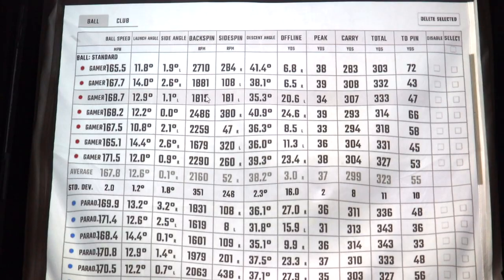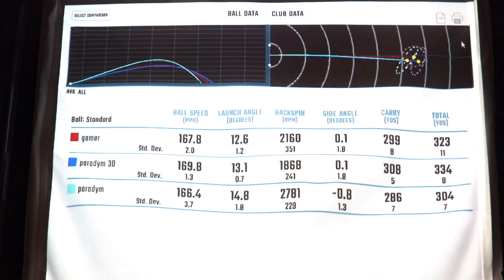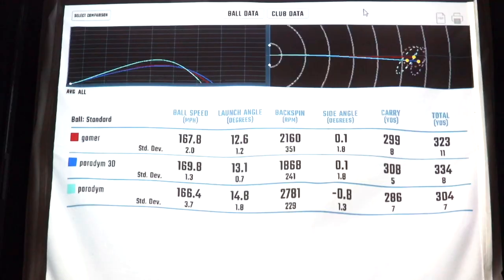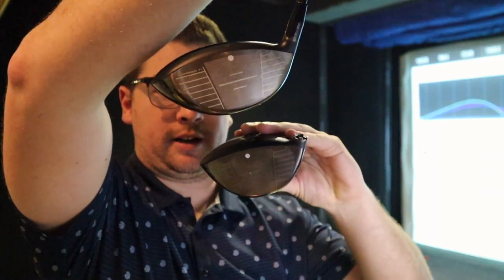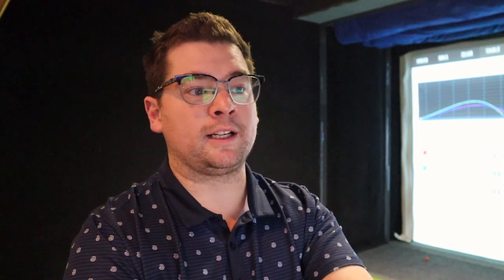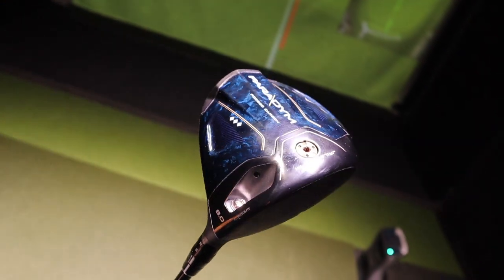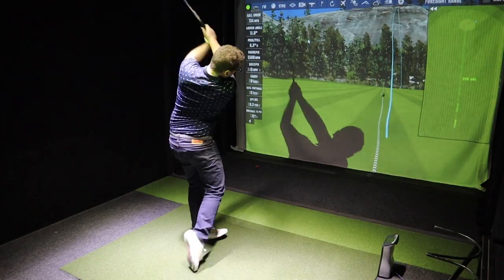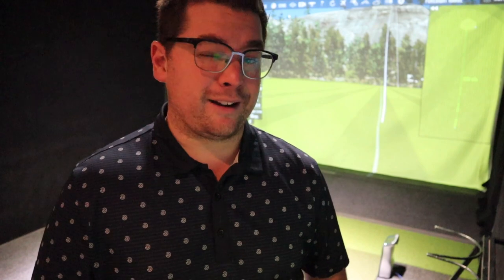Ball Speed GIANT? - Callaway Paradym Club Review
There's lots of hype around the Callaway Paradym Driver in 2023, I'm going to put it to the test and see what it does for my game.
Stick around until the end when I also take a look at the Callaway Paradym X Iron.

I'm Garrett McMillan of GMAC GOLF, 2022 PGA of Saskatchewan Teacher of the Year.

I am a golf professional with over 18 years of experience in the industry. As a PGA of Canada member, I have been fortunate enough to have some great golf experiences and i'm here to share what i've learned and continue to learn. My goal: to simplify your golf game!

Whether you're just starting out or are a seasoned pro, I am here to share my knowledge and expertise on all things golf, including golf equipment, golf hacks, and golf tricks. I'll be covering everything from the basics of the golf swing, to advanced techniques for improving your short game and putting. I'll also be sharing tips and tricks for selecting the right equipment, how to properly care for your clubs, and how to get the most out of your practice time.

Whether you're looking to improve your golf swing, lower your score, or just enjoy the game of golf more, I am here to help. So, grab your clubs and let's get started! I hope you'll join me on this journey and I look forward to helping you achieve your golfing goals & simplify your game.